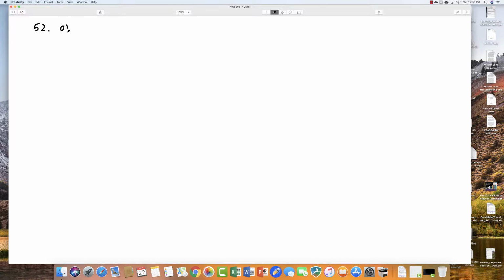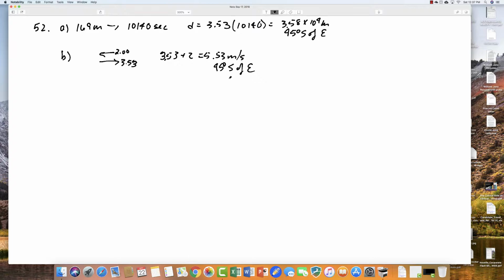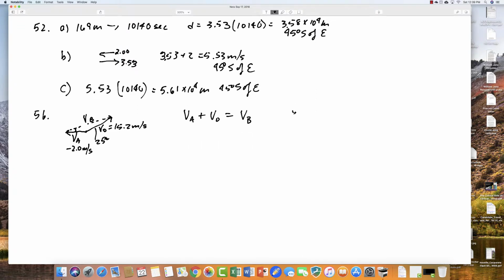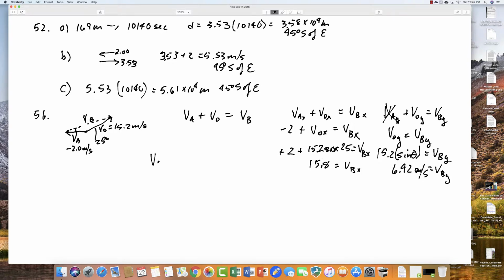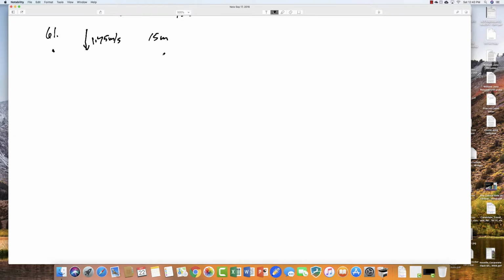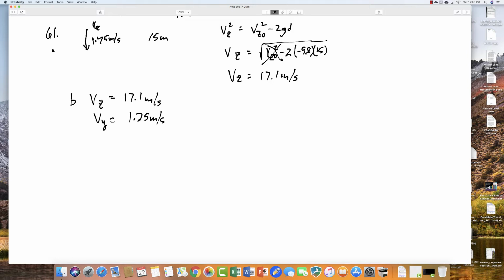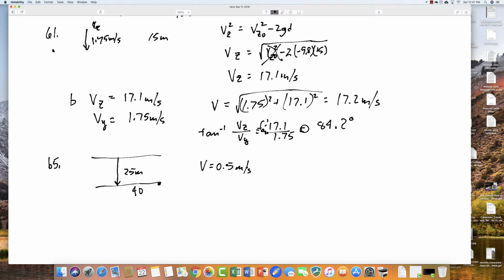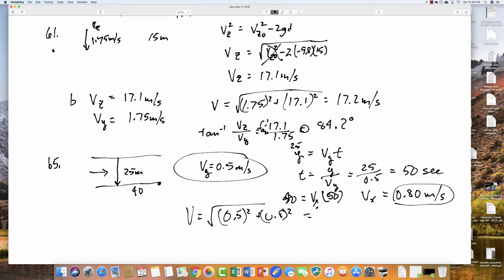Physics HW week 3 A 4